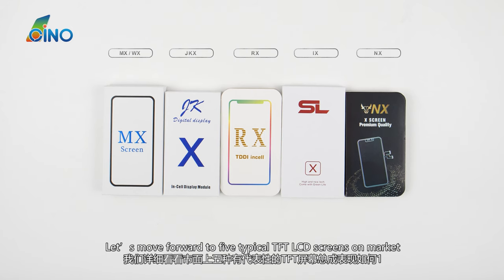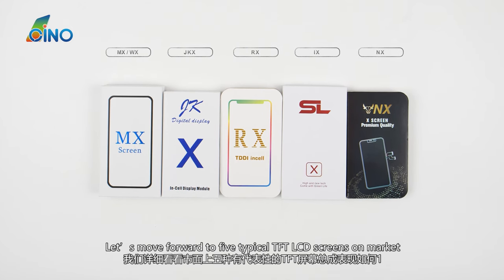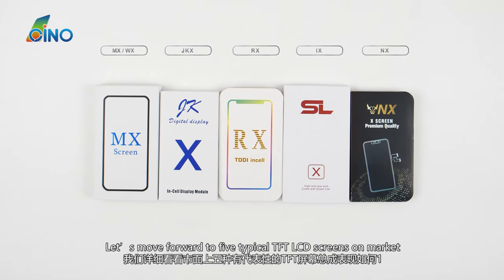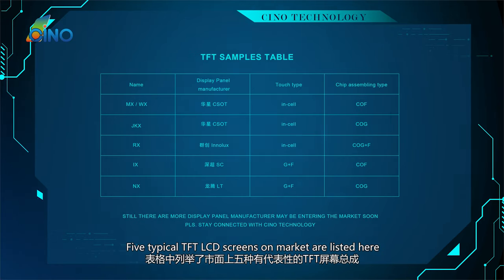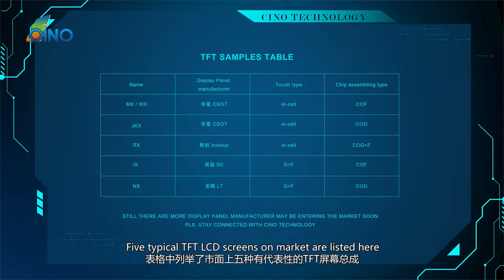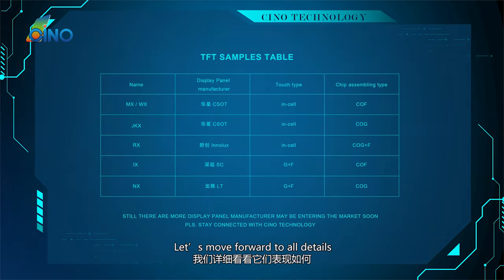All iPhone X Aftermarket Screens Deep Compare - EP1 - TFT Screens ( MX, JKX, RX, IX, NX ) 4K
All iPhone X Aftermarket Screens Deep Compare -Video 1 - TFT Sreens ( MX, JKX, RX, IX, NX ).
There are many kinds of iPhone X aftermarket screens. Almost from A to Z, feels like over 26 kinds are there. What are they? Where are they from? What are their merits and demerits? How to choose a most ideal one?
We will give a detailed introduction to these screens, including MX / WX, JKX, RX, IX, NX, GX, JK, HEX, ZY.
This is Video 1, please pay close attention to our videos.Video 2 and  3 is coming very soon.